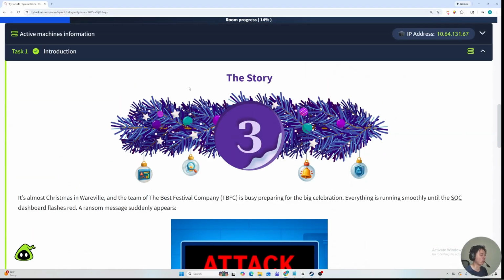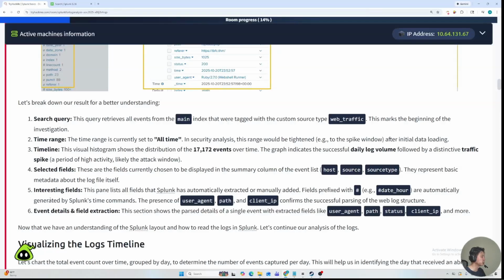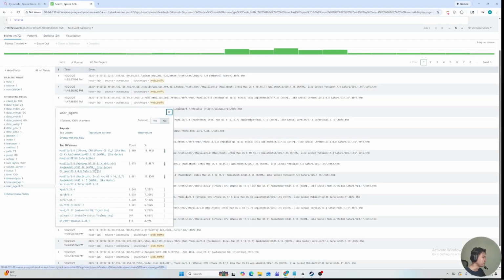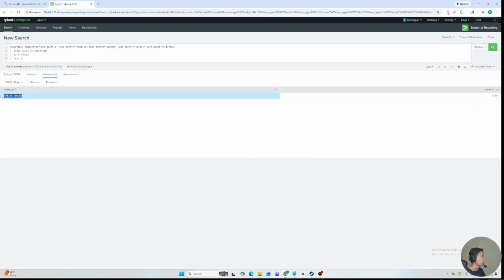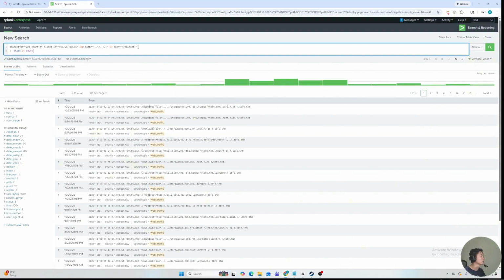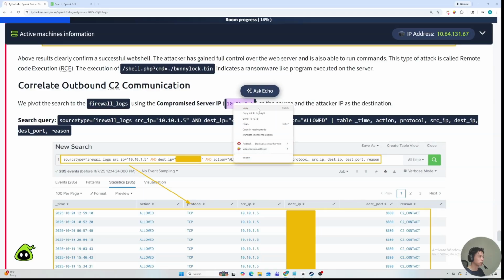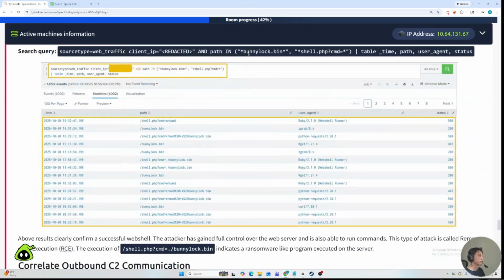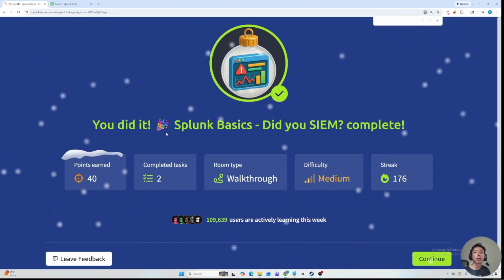TryHackMe | Advent of Cyber 2025 Day 3— Splunk Basics - Did you SIEM?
🔥 Learn Splunk in this hands-on tutorial for SOC Analysts! Watch as we analyze a festive breach at TBFC, using Splunk to track down King Ma's malicious monkeys attacking their Christmas systems.

In this complete Splunk fundamentals guide, you'll discover how to use this powerful SIEM tool for incident response and log analysis:

- Ingest and analyze web traffic and firewall logs in Splunk
- Master Search Processing Language (SPL) for effective investigation
- Follow the complete attack chain from reconnaissance to exfiltration
- Learn to identify suspicious IPs, user agents, and attack patterns
- Detect SQL injection, path traversal, and ransomware staging attempts

⏱️ Timestamps:

00:00 Introduction
01:39 Log Analysis with Splunk - Exploring the Logs
03:02 Initial Triage
06:04 Visualizing the Logs Timeline
08:53 Anomaly Detection
11:45 Filtering out benign values
13:47 Narrowing down the suspicious IPs
15:10  Tracing ithe attack chain
23:04 Ransomware Staging & RCE
24:33 Correlate Outbound C2 Communication
26:40 Volume of Data Exfiltrated

If you're new to Splunk and SIEM tools, don't worry! This tutorial breaks down complex concepts into easy-to-understand steps.